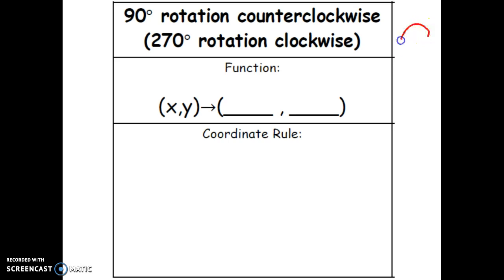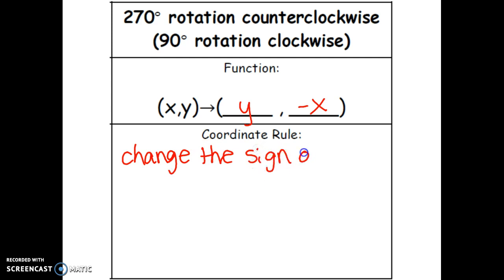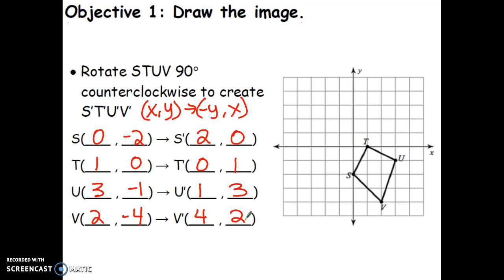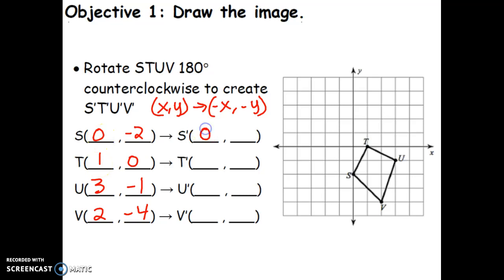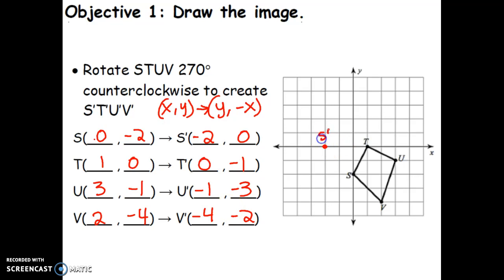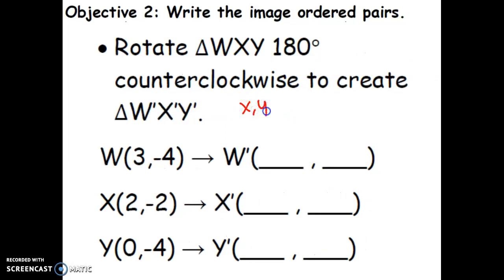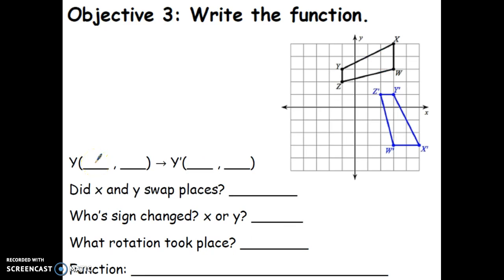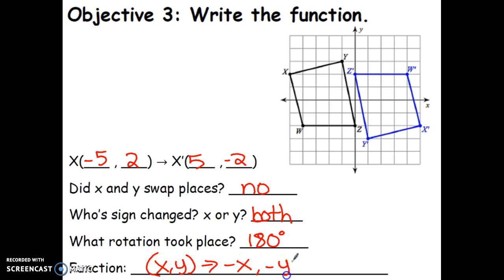Rotations Video Lesson